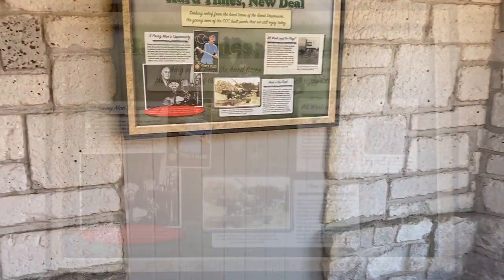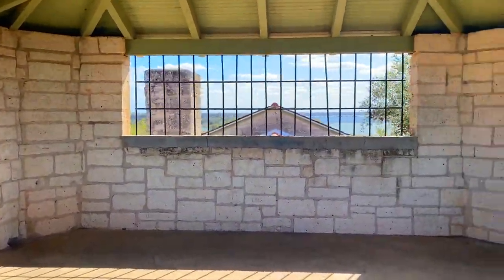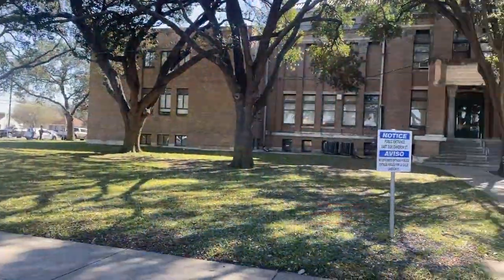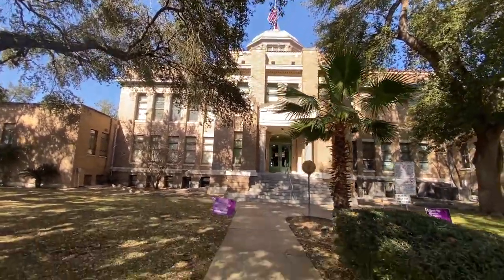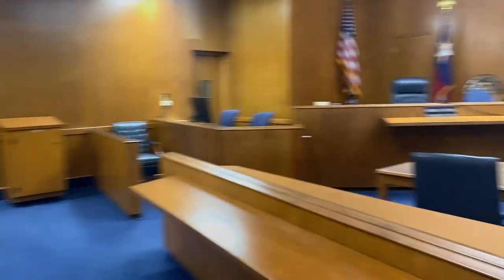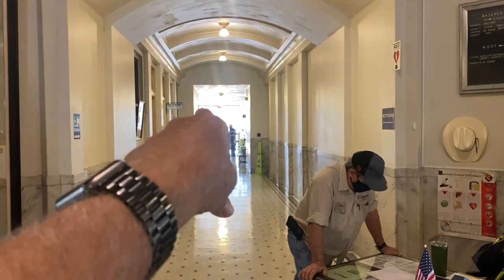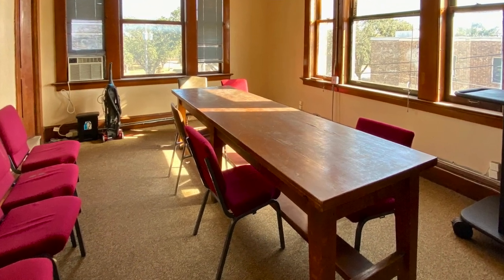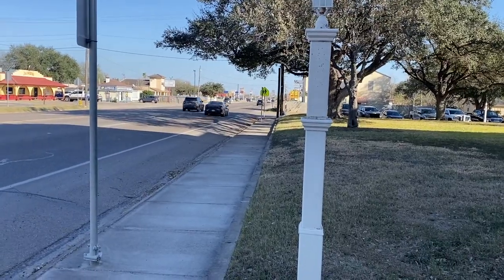Corpus Christi Texas Sate Park • Jim Wells & Duval Texas County Courthouse • 01-18-2022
Before leaving Corpus Christi Texas Sate Park I check out CCC Pavilion. Next stop lunch at Cristina's Place in Orange Grove Texas . The Food there was Awesome!
After lunch I stopped in Alice Texas to check out the Jim Wells County Texas Courthouse. Not one of my favorites Courthouses, but still worth seeing. Before leaving Alice Texas I rode over to the Lucien Flournoy Statue.
Made my way over to Duval County Texas Courthouse in San Diego Texas. This courthouse was in need of much care. I was told that the courthouse would soon be renovated. Otherwise the courthouse has character and I hope they just don't tear it down and put up another building.
I finally made my way down to Kingsville Texas and found a place to shower and park for the night at a Love's Travel Stop. This was an awesome day for riding and seeing places in Texas!

BSG Wraps
Mention Lone Star Rider

Twisted Technology
3819 Rufe Snow Dr #101, North Richland Hills, Texas 76180

Ace Electronics
3210 Antoine Dr Houston Texas 77092

TRAILER TIME ENTERPRISES, LLC
38335 Apollo Pkwy, Unit 4 Willoughby, OH United States 44094

Amazon Shop

My Motorcycle:
2010 Two Tone Ocean Blue & Sandstone Metallic Victory Vision
2008 Harley-Davidson Road Glide
1999 Yamaha Royal Star Venture
1982 Yamaha Virago 750
1974 Yamaha DT250 Enduro
1968 Honda 50 Mini Trail